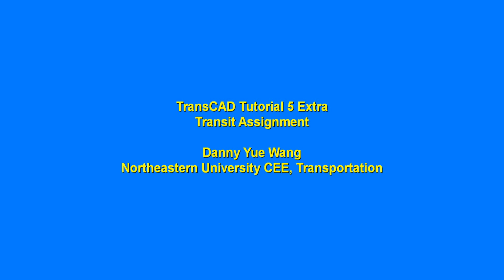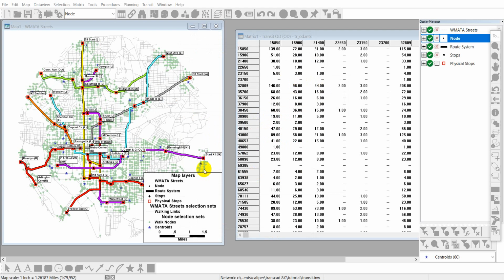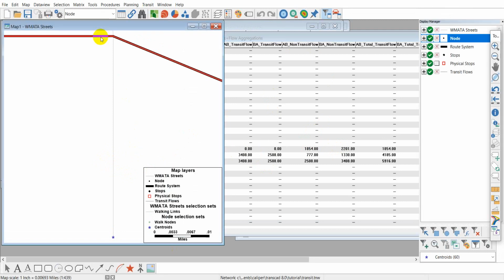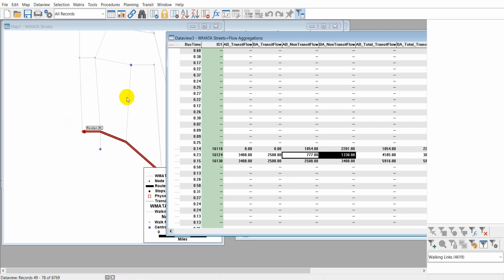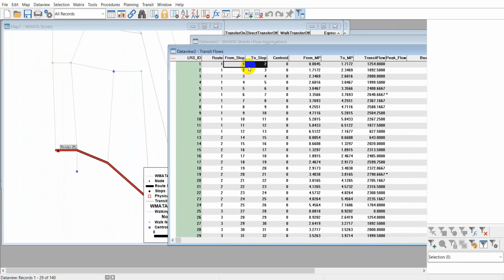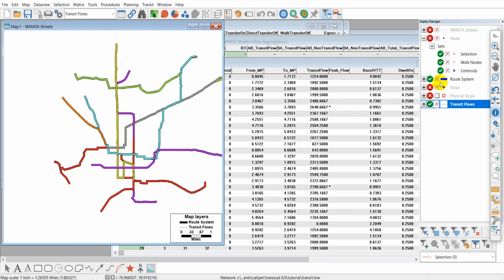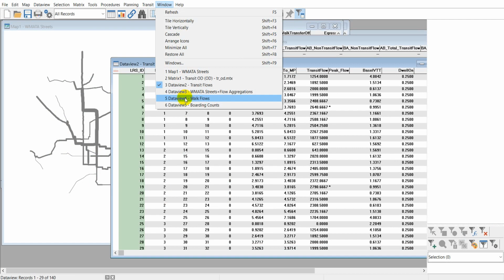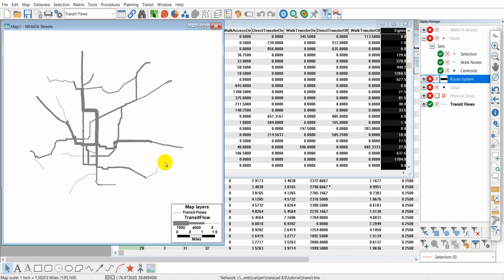TransCAD Tutorial 5 Extra